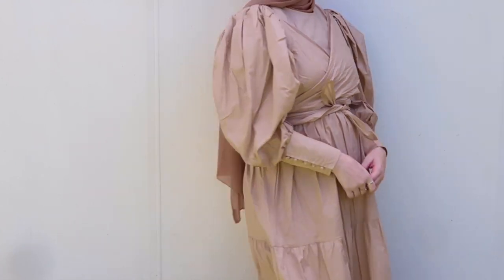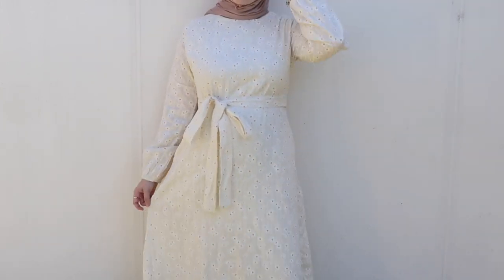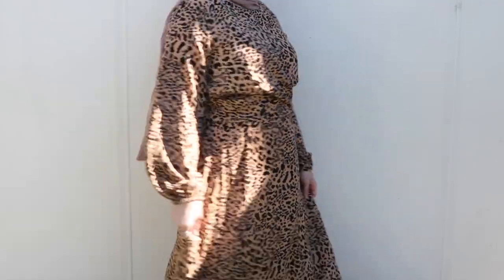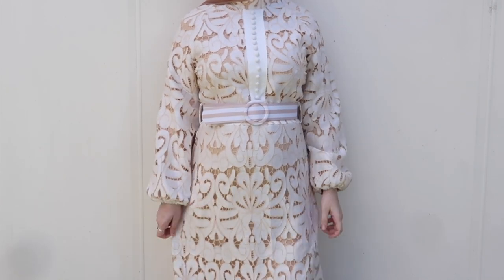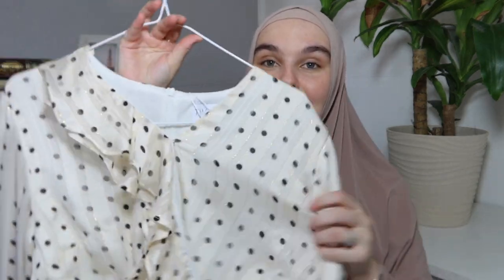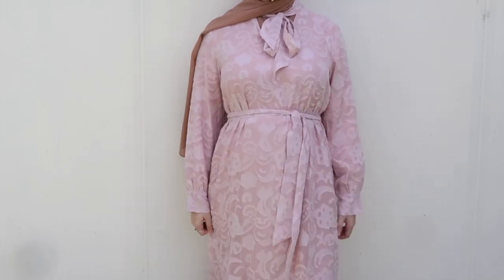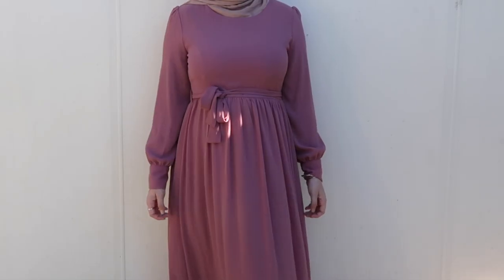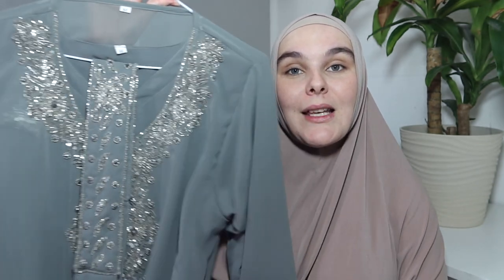Modest dress try-on haul and look book! (supporting small brands)!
Hey everyone!!

Welcome to another video in my “Beauty & Hijab series” that I have going here on Youtube! This series will be based around natural beauty & hijab! It will contain information on skincare, Haircare, hijabi tips & also my own hijab story! This video focuses on modest dresses! I show you a bunch of my favourite brands and the modest dresses that they offer!

Sizing: I am usually a standard size 12AU however when shopping online I will sometimes size up due to having a larger chest. I’ll include info on the fit of each item within their seperate sections. TTS means true to size.

BRANDS ARE LINKED BELOW

Size: Medium both (both fit TTS)

Size: 14 (would recommend sizing up; 14 fits me perfectly so 12 would have been tighter fitting)

Size: 14 both (both fit TTS and I could fit 12 in both however I’m glad I sized up in the denim dress for a more loose fit!)

Size: 12 (fits TTS)

Size: 14 both (items can run small; I recommend sizing up if you’re in between sizes or have a larger chest)

Size: 12 in wrap dress (fits TTS) & 14 in dotted dress (I recommend sizing up if you’re more curvy). I got TALL sizing in both (I’m 168CM tall) I recommend getting tall sizing if you’re my height or taller.

Size: 14 in pink dress (fits TTS) & size 12 in white dress (I recommend sizing up if you have a larger chest - I accidentally picked up 12 instead of 14 but 14 would have fit a little better around the chest!)

Size: 54 in abaya & 44 in dress (44 would be equal to size 14AU)

|| It’s a good day I hope you’re feeling it ||

**note: I do NOT give permission for anyone to post my video content onto their YouTube channels or websites. Any attempts to do so may result in legal action.